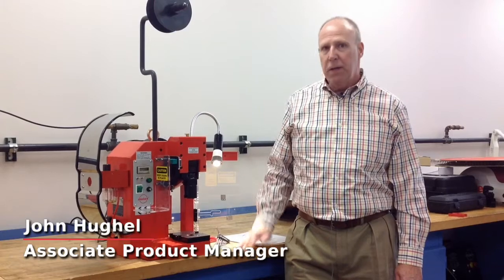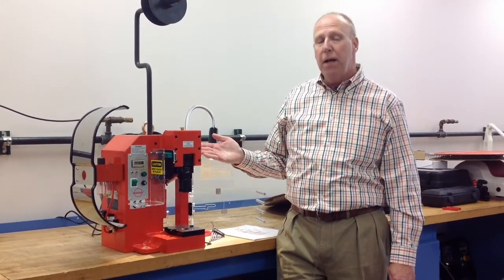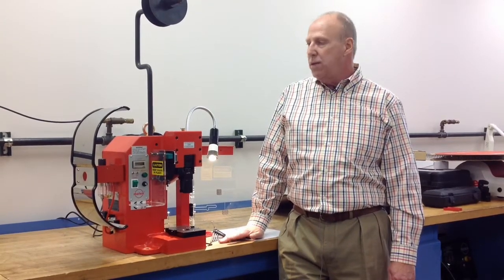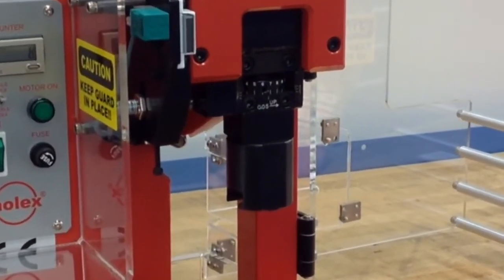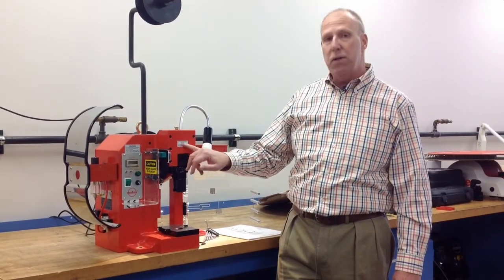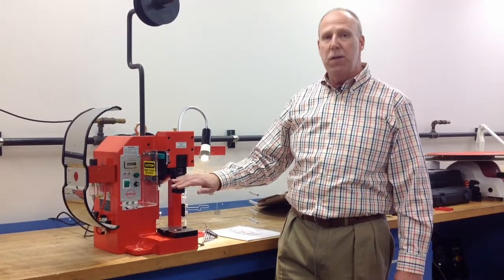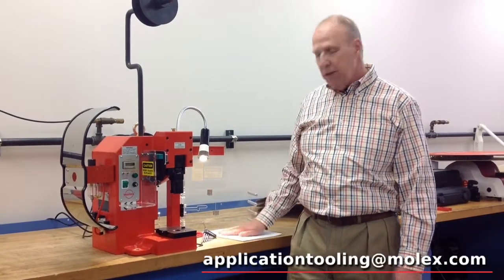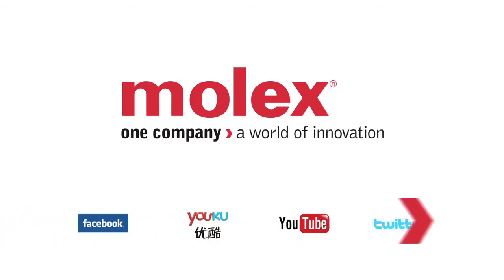Molex - Press Definition of Industry Standard